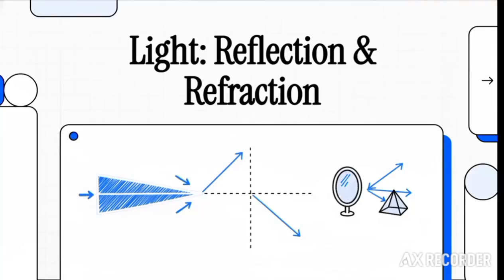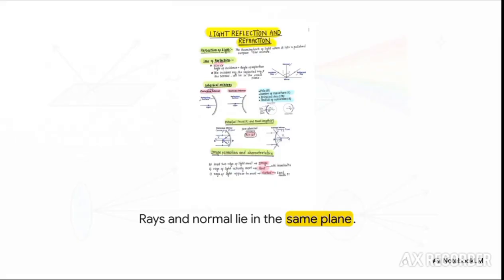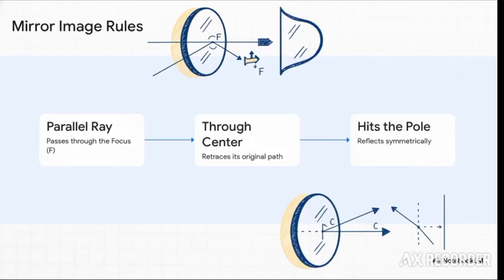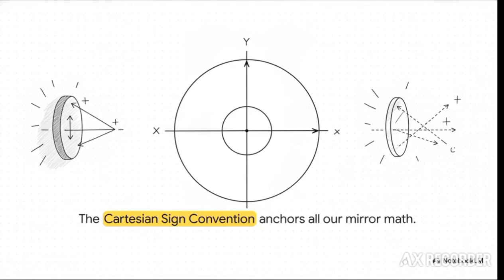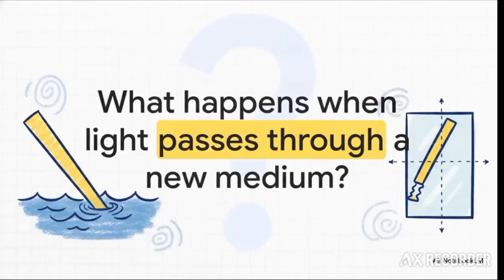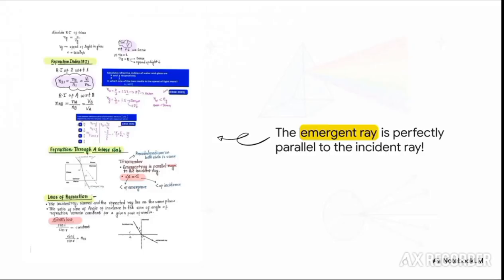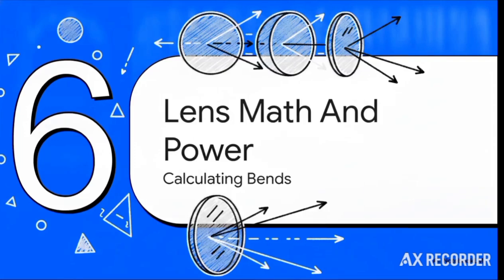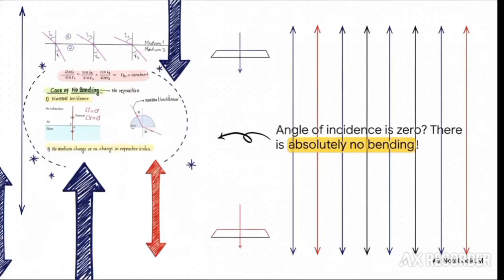(In english) Score 100% in Light: Reflection & Refraction Class 10 Science Class10Science​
Welcome to Sanskar Edu! In this comprehensive Class 10 Science (Physics) lecture, we break down the entire chapter of Light: Reflection and Refraction in the easiest way possible. Whether you are prepping for your school exams or aiming for a perfect score in your Board Exams, this video covers everything you need from scratch!
​We use high-quality visual concepts to explain how light behaves, how images are formed by mirrors and lenses, and how to solve tricky numerical problems without making mistakes.